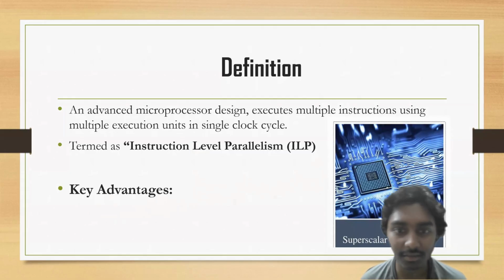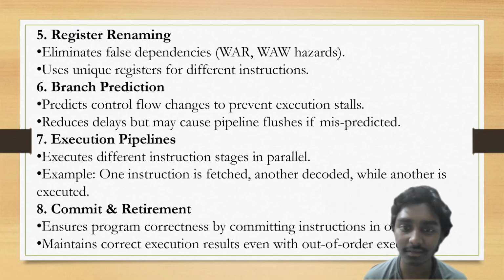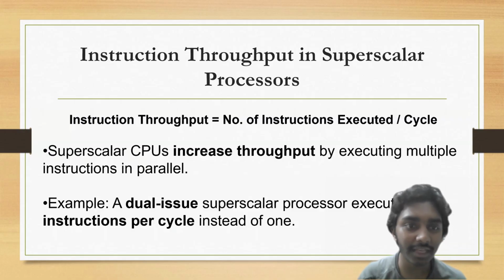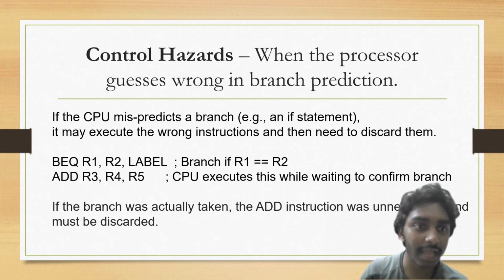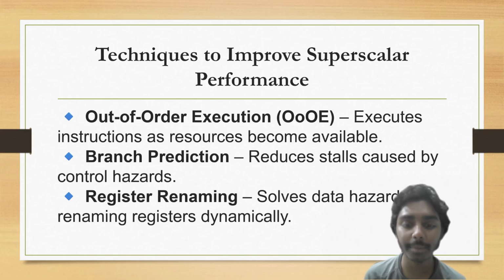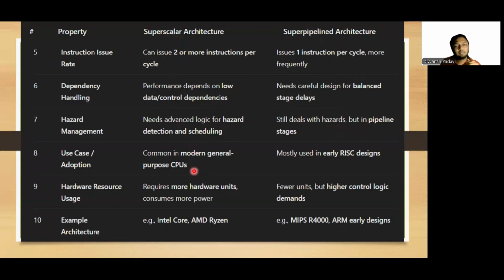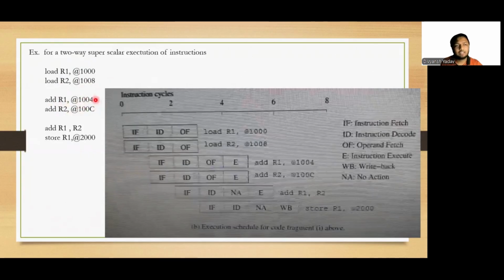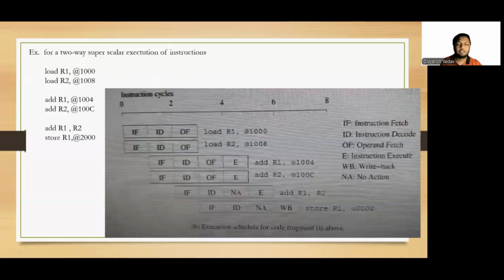CAO - DA3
Topic:Superscalar and SuperPipelined Architecutres
Speakers:
B S Naveen 23BAI1069
Divyansh Yadav 23BAI1132